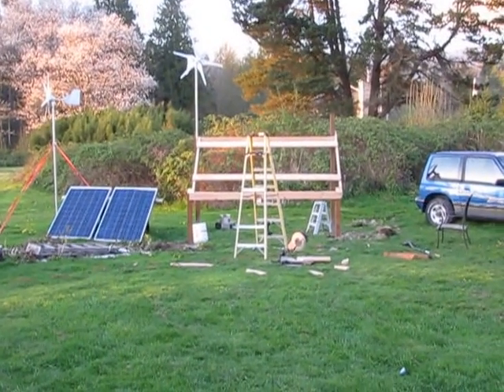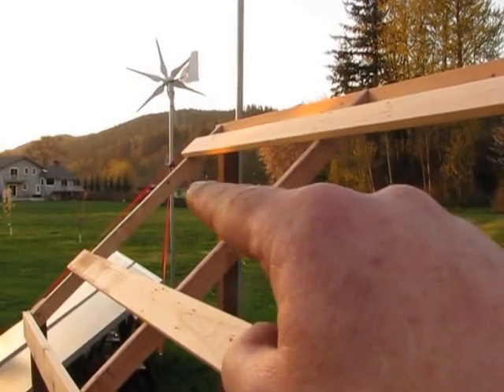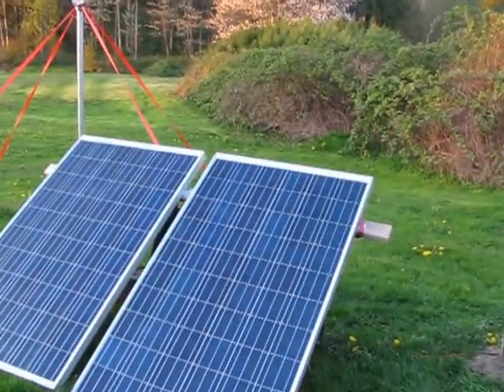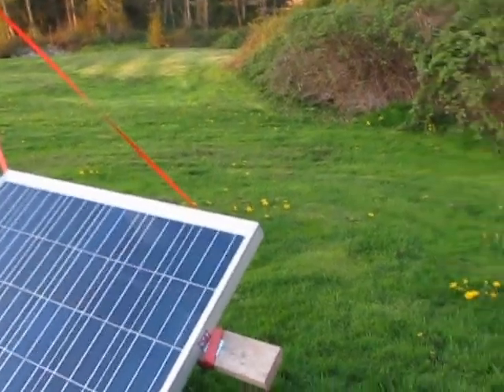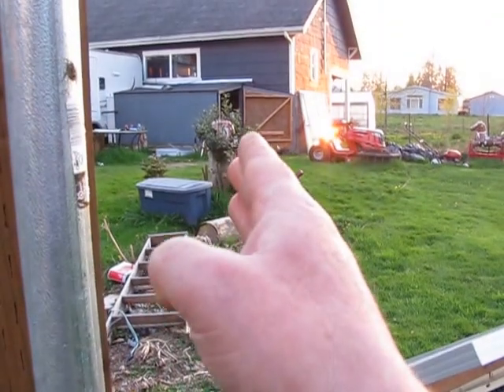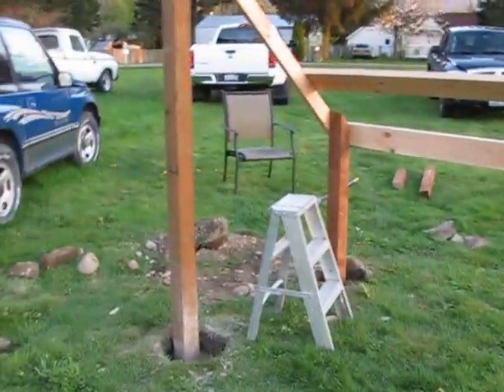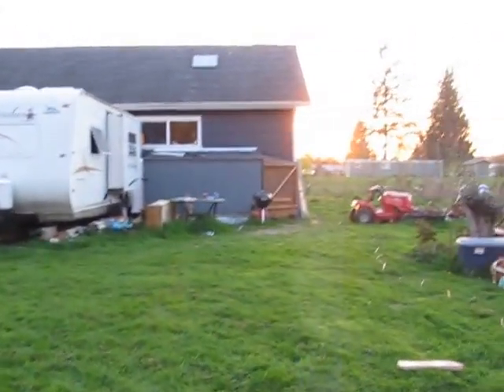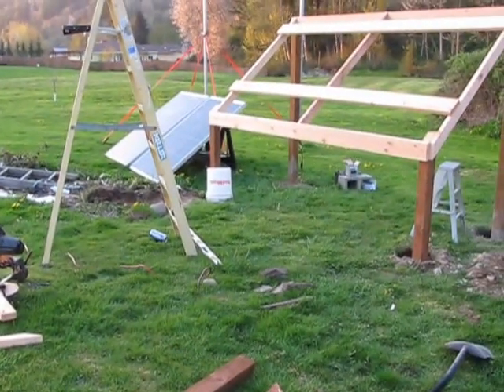Building My Solar Rack :),, 4/12/2014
Got some work done today,, still got more work to do :)